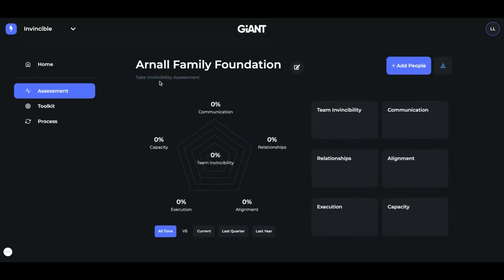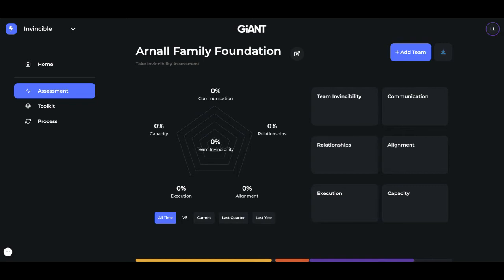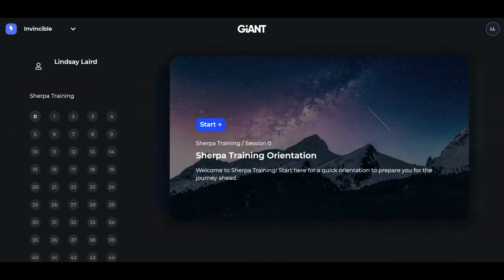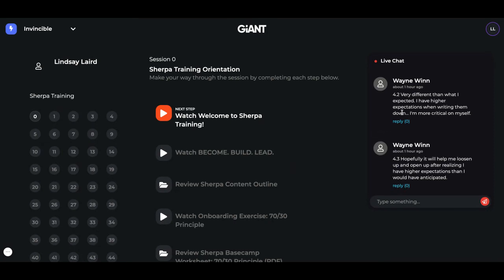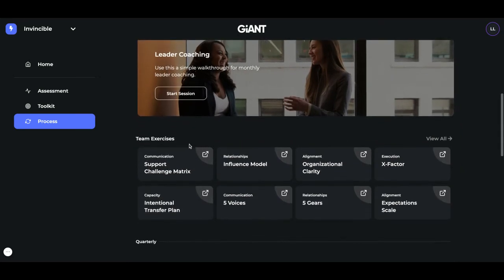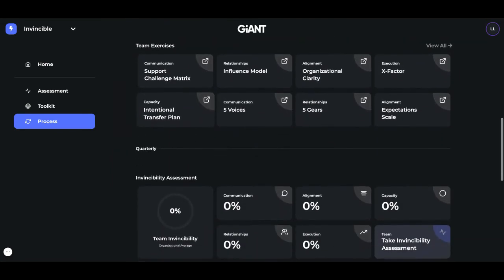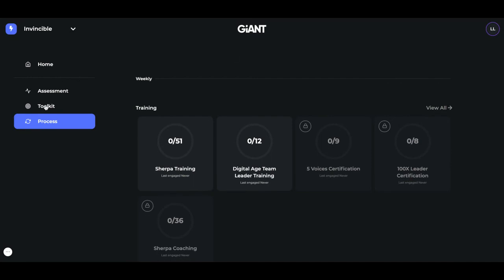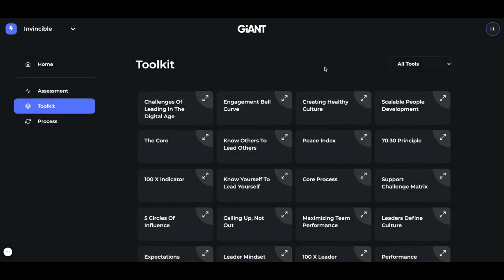GiANT - "Admin User" tour of INVINCIBLE part 2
If you are a new user to the GiANT platform and you have been assigned as the admin on the account, this video is a tour of Invincible. (Part 2)